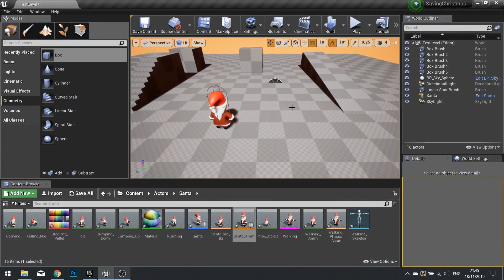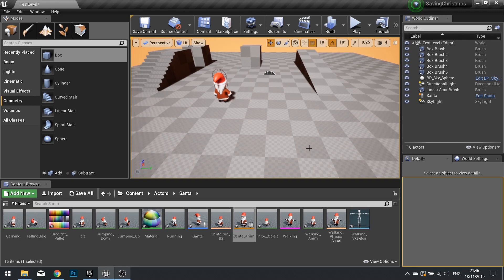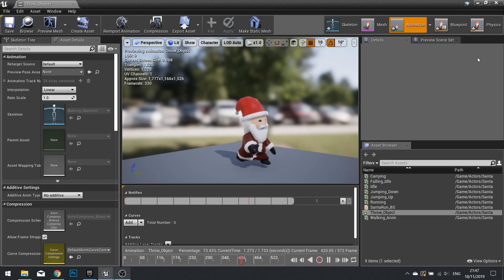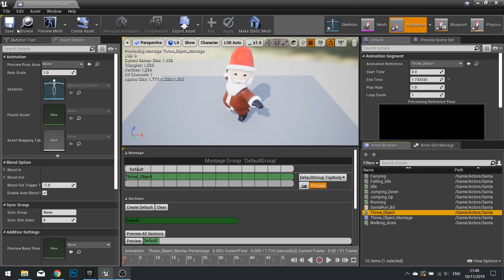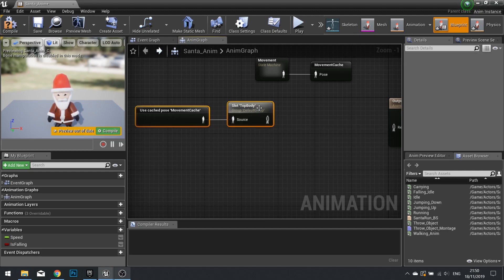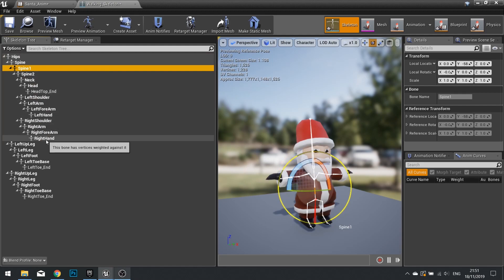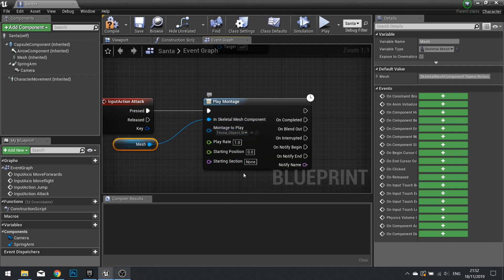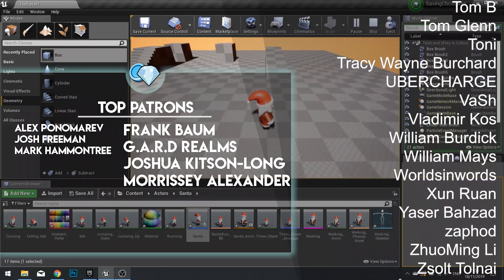Saving Christmas Part 3 - Attack Animation